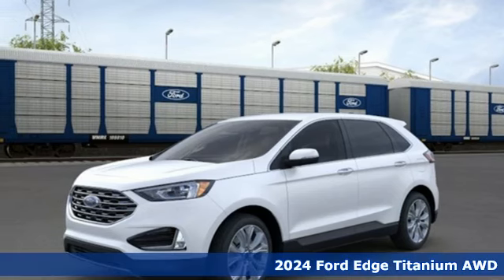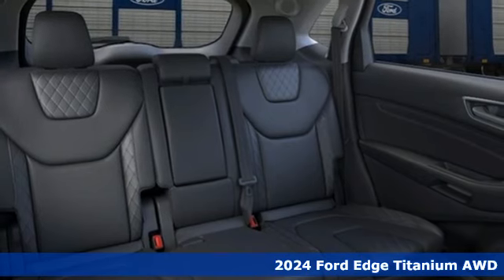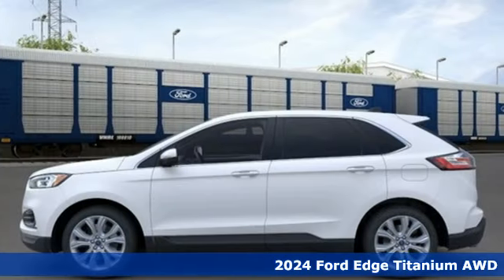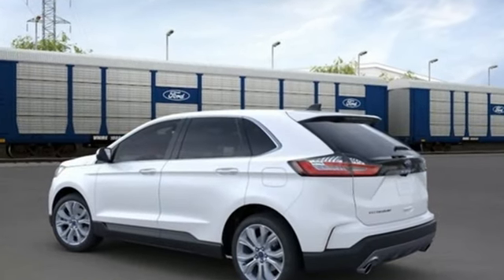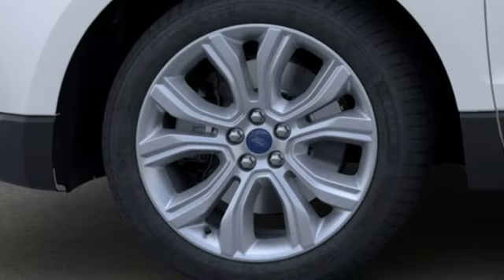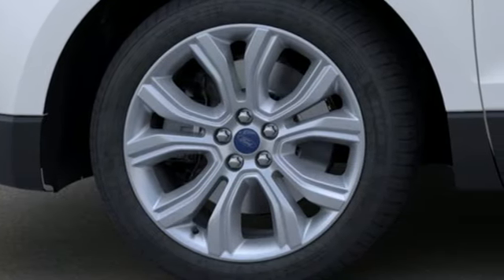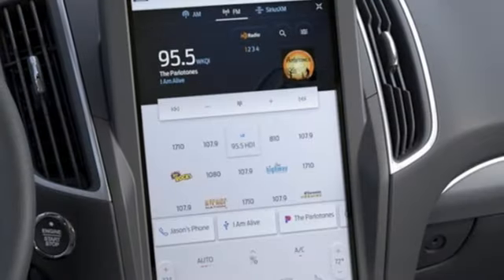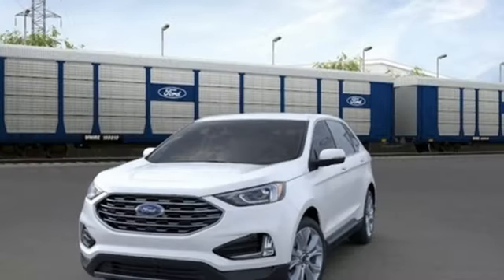New 2024 Ford Edge Elizabeth City, NC #8249007 - SOLD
Year: 2024
Make: Ford
Model: Edge
Trim: Titanium
Engine: EcoBoost 2.0L I4 GTDi DOHC Turbocharged VCT
Transmission: 8-Speed Automatic
Color: White
Interior: Ebony
Stock #: 8249007
VIN: 2FMPK4K99RBA08701

Address:
1310 N Road Street (Business Route 17)